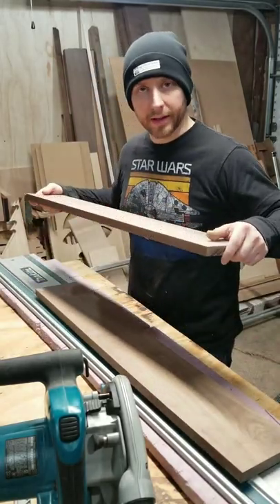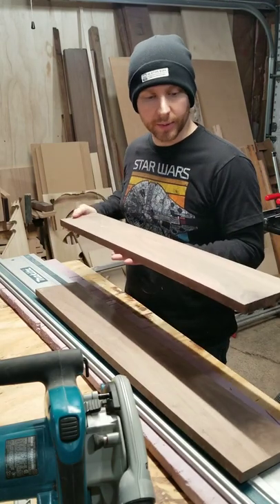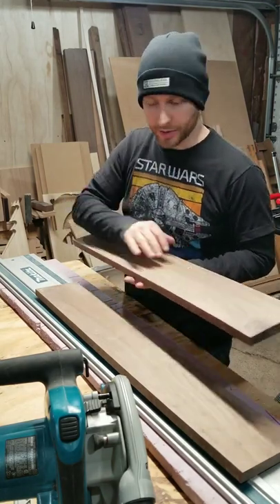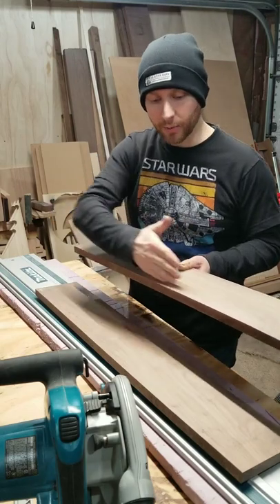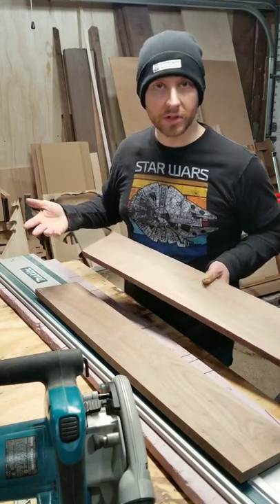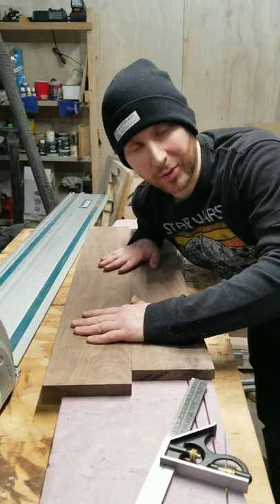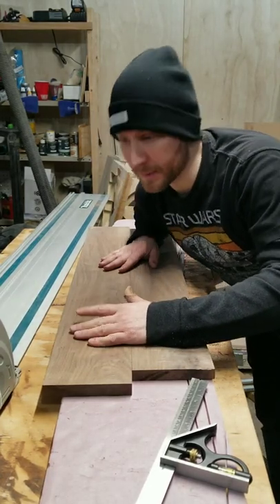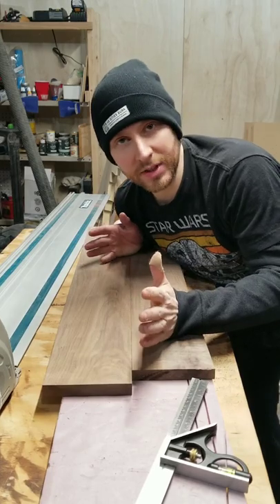No Jointer? Track saw to the rescue! Woodworking shop hack.